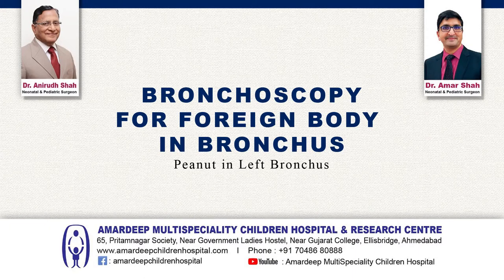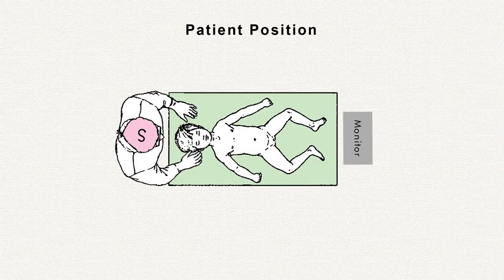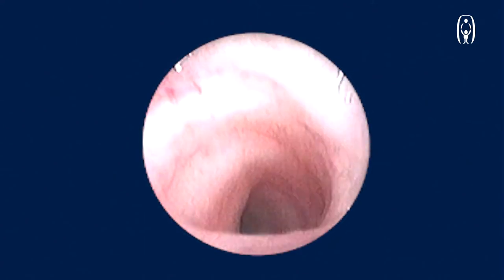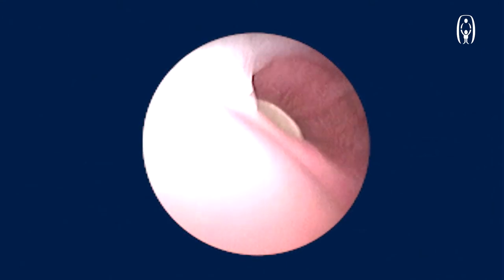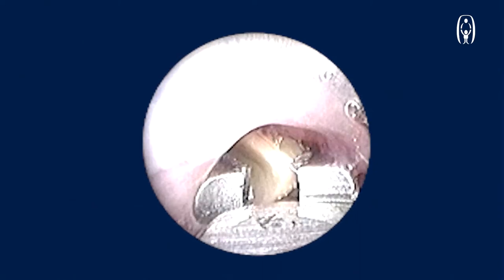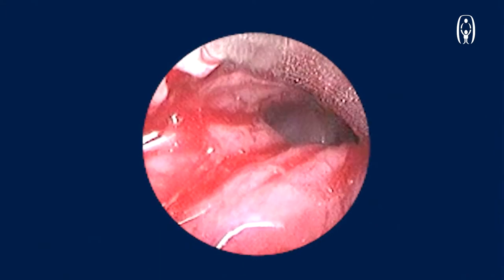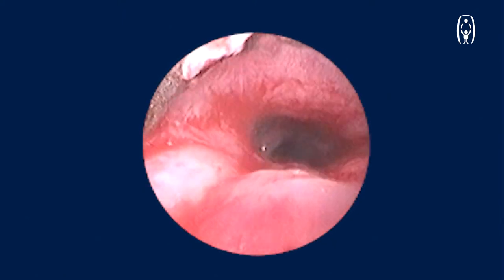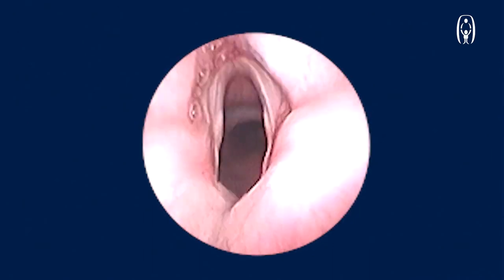Bronchoscopy for Foreign Body in the Bronchus (Peanut)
This is a short video showing Bronchoscopic removal of Foreign Body (Peanut) in the left bronchus

AMARDEEP MULTISPECIALITY CHILDREN HOSPITAL & RESEARCH CENTRE
65, Pritamnagar Society, Near Government Ladies Hostel, Near Gujarat College, Ellisbridge, Ahmedabad